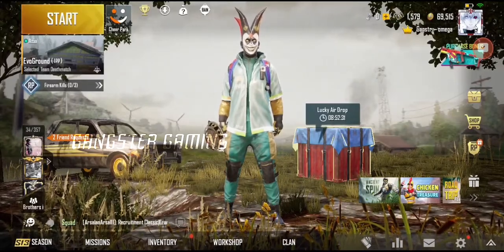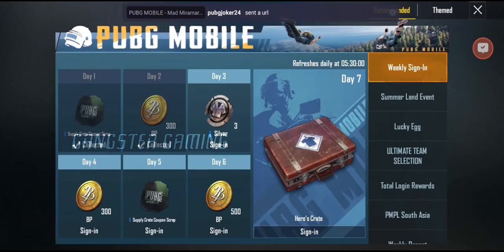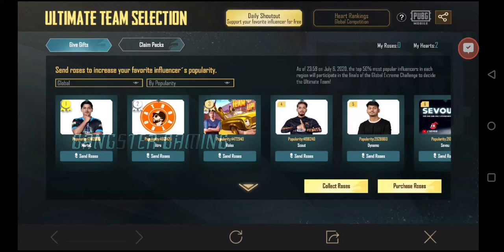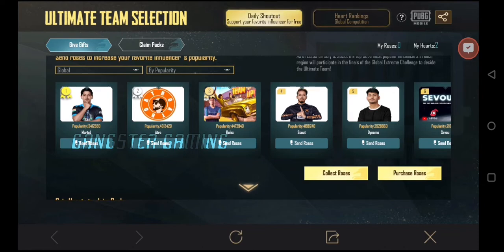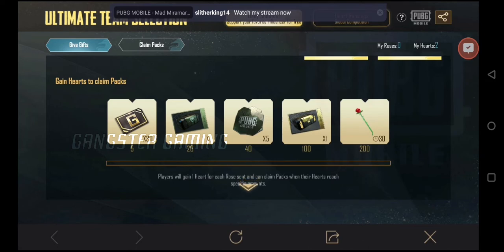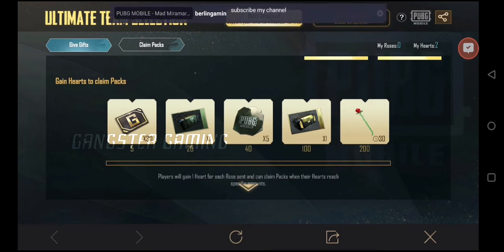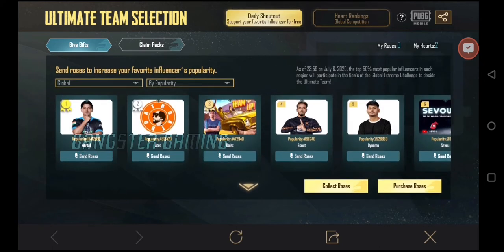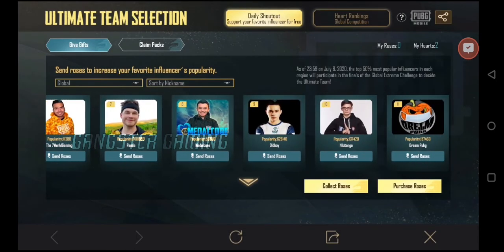FREE PREMIUM CRATE IN PUBG MOBILE and details about recent update ! Pubg TIPS AND TRICKS!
In this video we will walk you through "How to get free PREMIUM CRATE" .